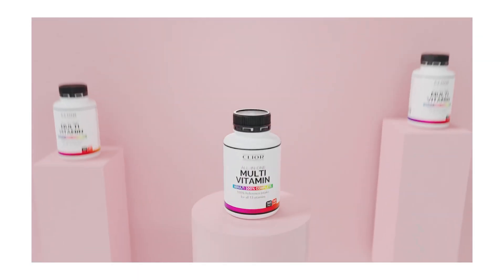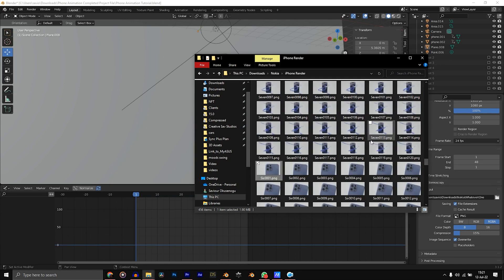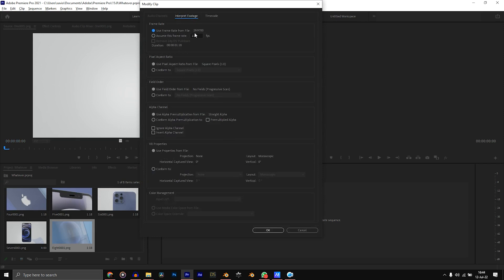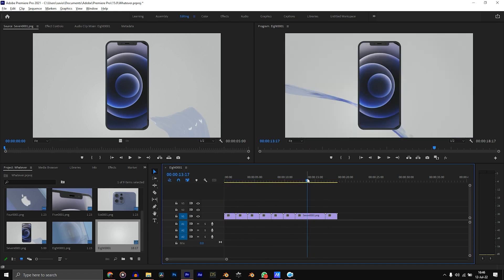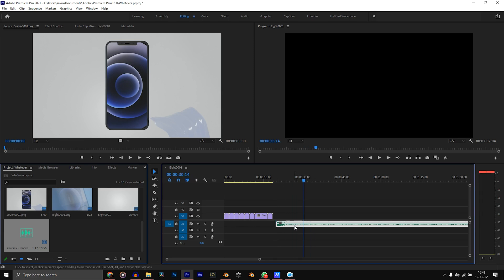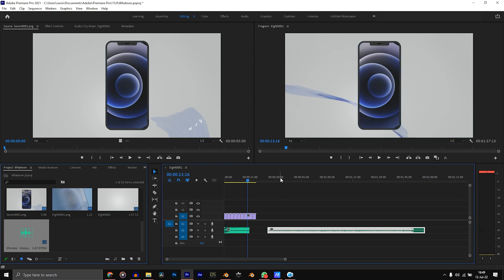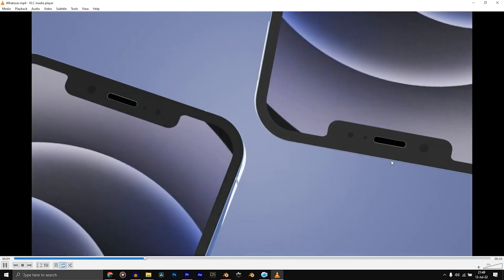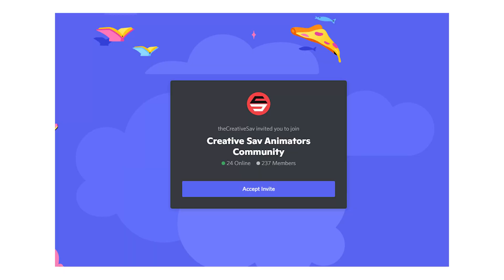You Have Been Editing Your Animations ALL WRONG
If you're struggling with GETTING QUALITY CLIENTS who are willing to pay a few thousand dollars for your work without stressing you out, enroll in my CLIENT ATTRACTION MASTERCLASS

If you’re struggling with LIGHTING IN BLENDER and you want to learn how to light a product in less than 1 minute, check this out

I always get compliments on how my animations always flowed with the music. That's because I use Adobe Premiere Pro to edit my Blender renders and today I made a tutorial about how you can do it too.

00:00 Intro
00:20 Blender Render Settings
02:31 Creating a New Project in Premiere Pro
03:07 Importing renders into Premiere Pro
05:48 Importing and Editing music
08:26 Editing Clips
13:25 Exporting video from Premiere Pro